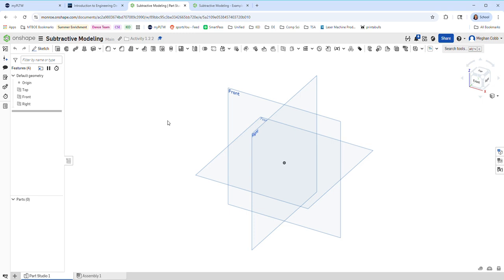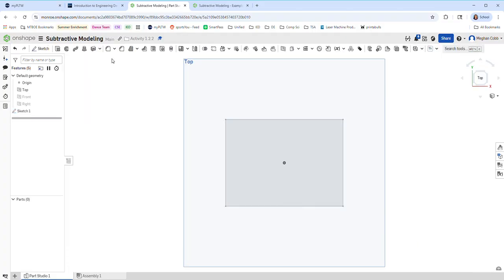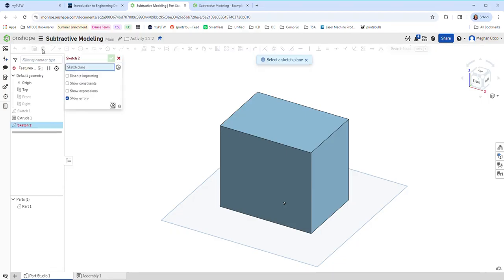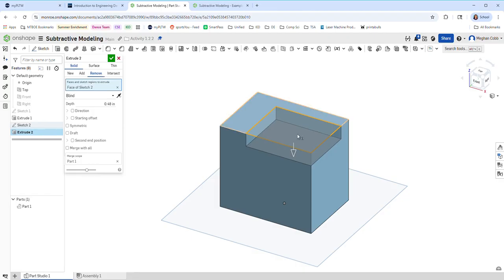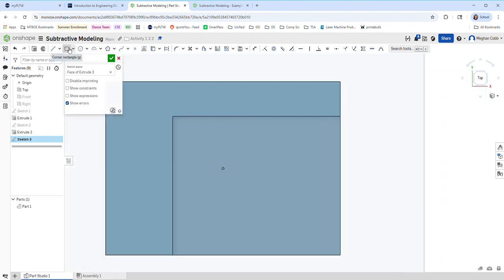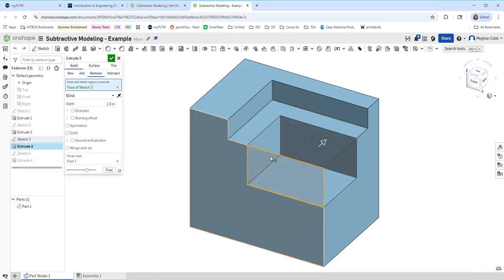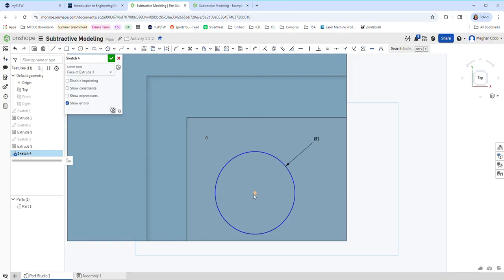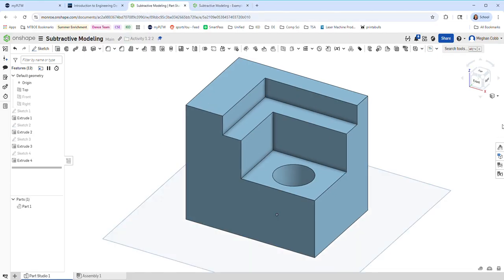1.2.2 Subtractive Modeling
This is a video tutorial for creating an object using subtractive modeling. This is Activity 1.2.2 from the PLTW curriculum